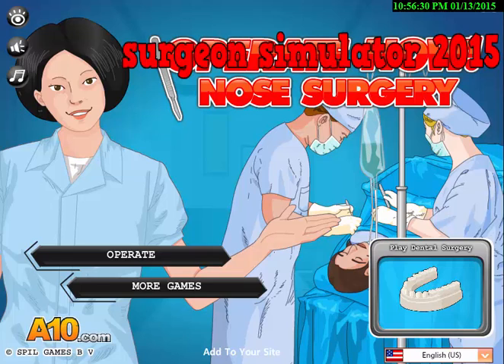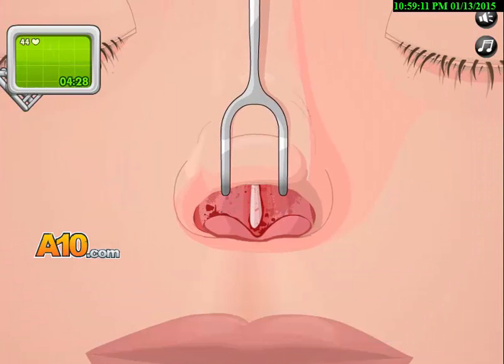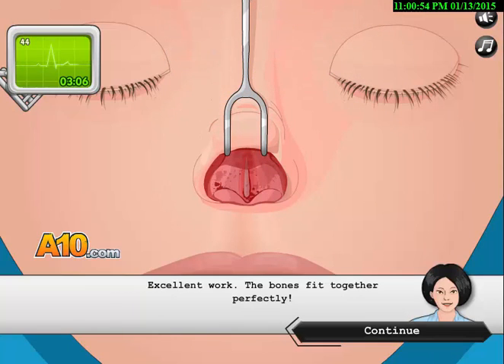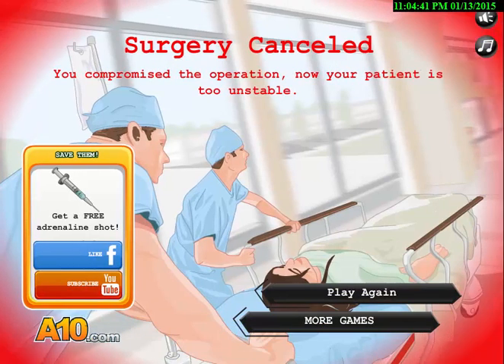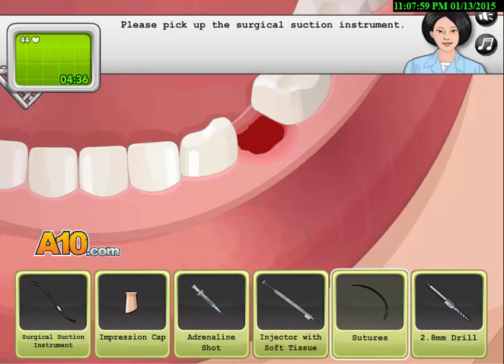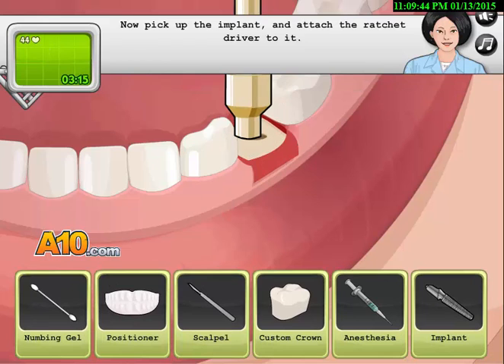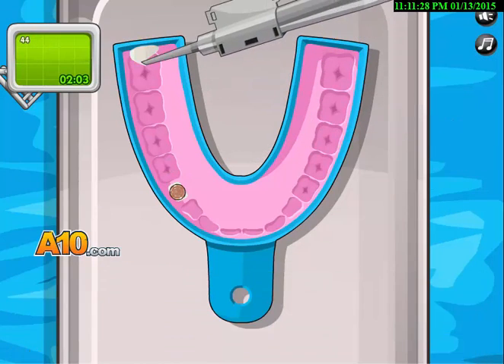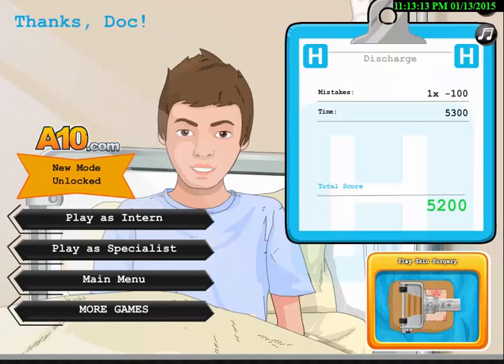Omega Plays Surgeon Simulator 2015 EA/Ewwww/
Hey my name is omega, and this my20video,
Heres the previous video link: _